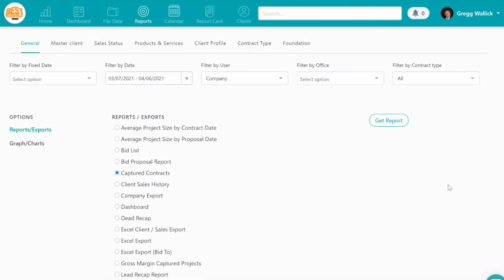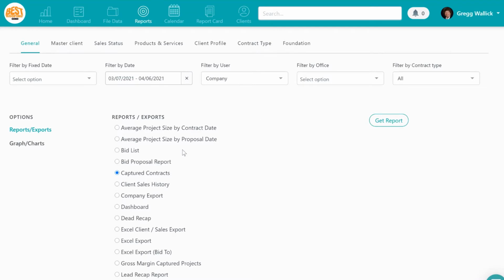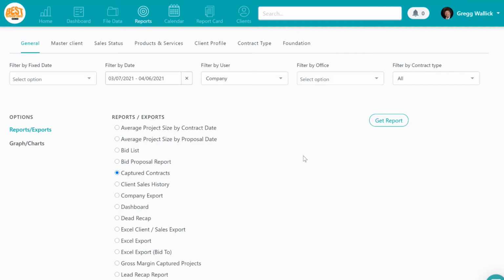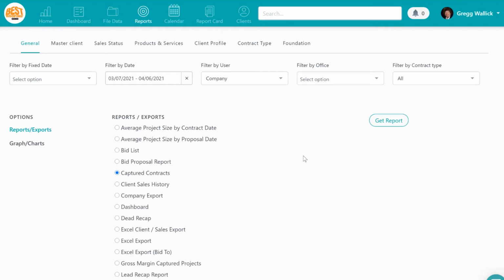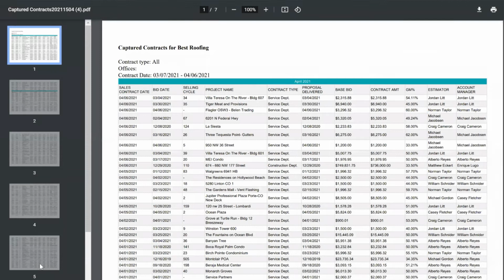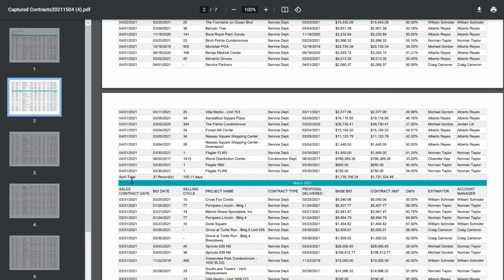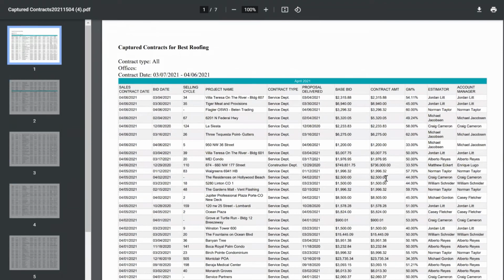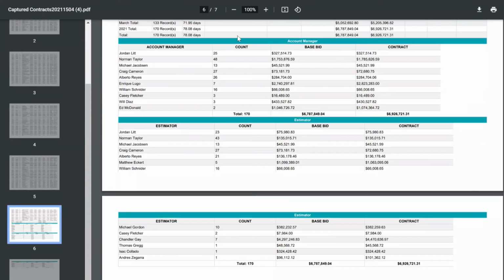How to Use the Captured Contracts Report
In this video, we show you how to use the captured contracts report.

Followup CRM is a Sales CRM & Project Management Tool For Specialty Contractors.